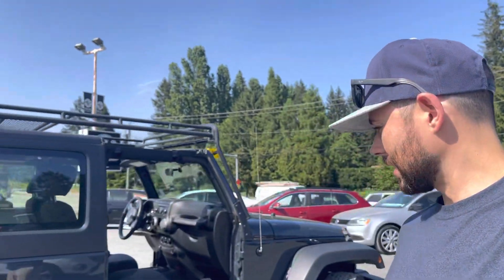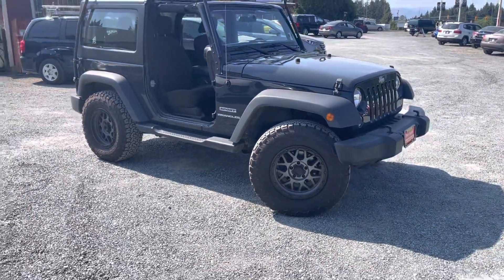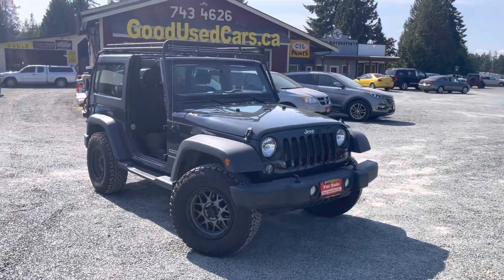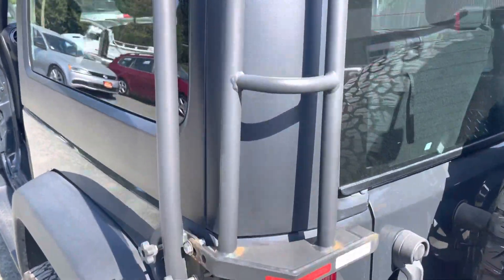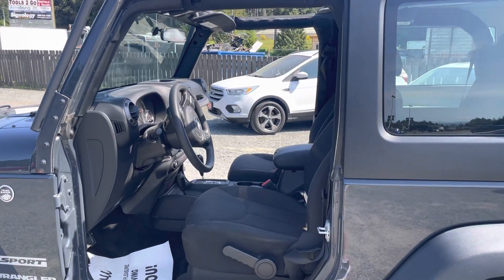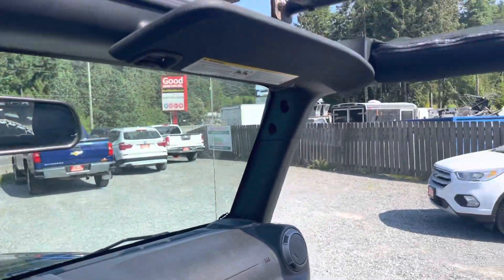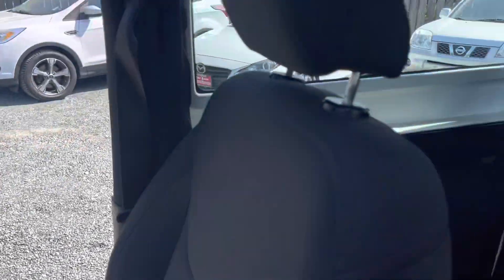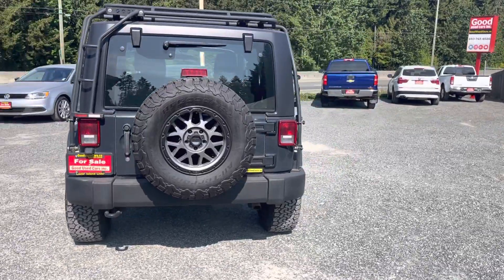2017 Jeep Wrangler Sport 4X4 - Walk Around (SOLD)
Take a look at our in depth walk around On Our 2017 Jeep Wrangler Sport 4X4 Hardtop!

1310 Fisher Road, Cobble Hill BC Canada, V0R 1L2

Walk ins welcome, or call for an appointment l!

Rated the number one place to purchase a used car in the Valley!

We are straightforward, transparent and to the point. Not here to waste your time, just here to give you all the information you require to make an informed decision.

Need car advice? We can help with that too.

We are lovin’ Island Livin’